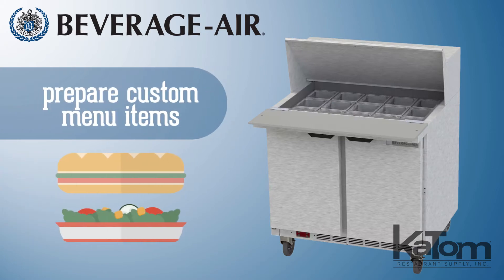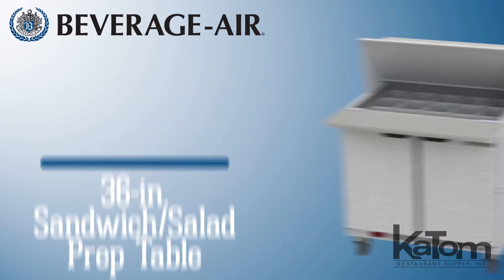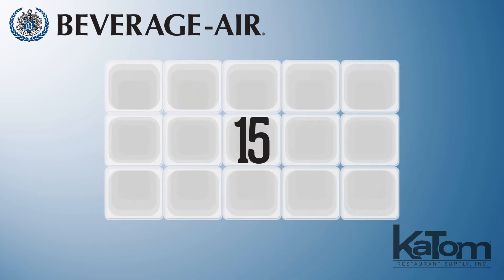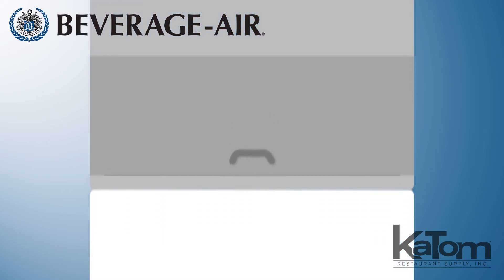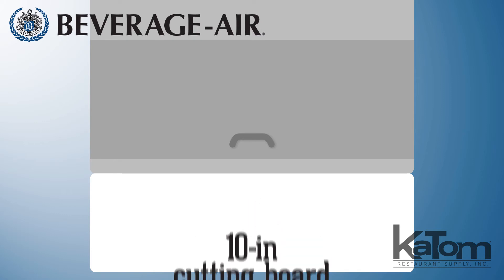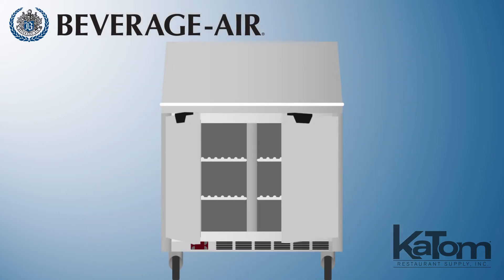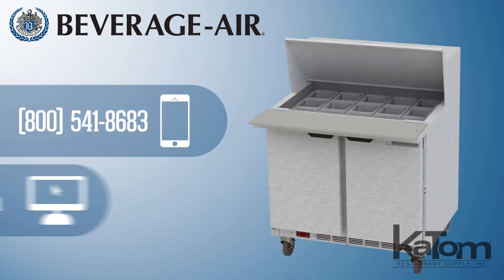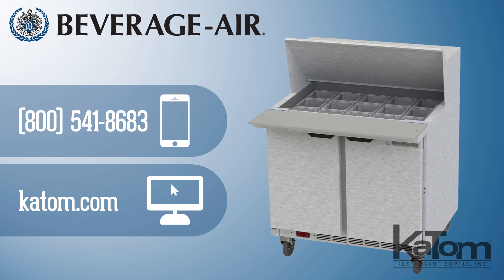Beverage Air 36-in. Sandwich/Salad Prep Table (SPE36HC-15M)